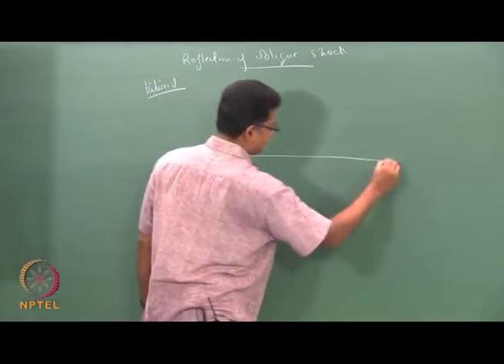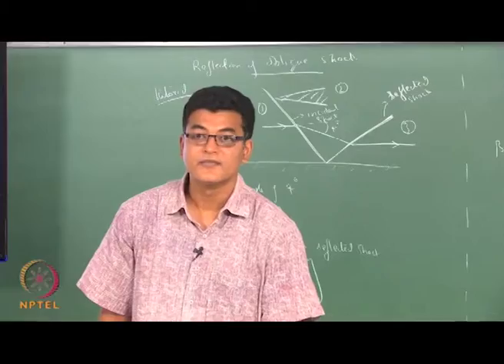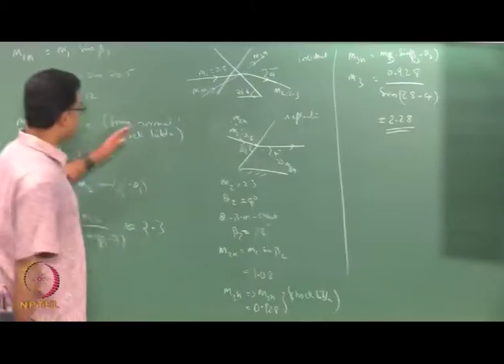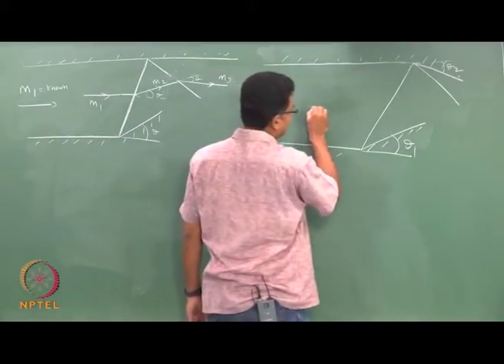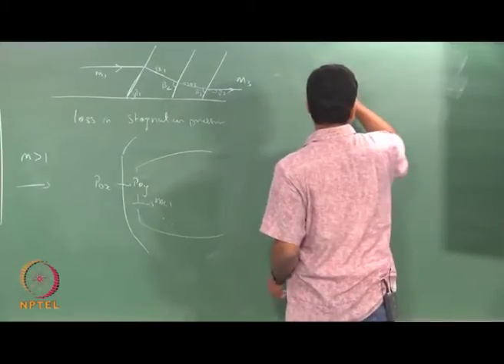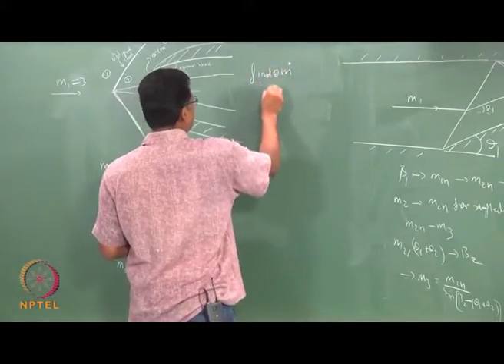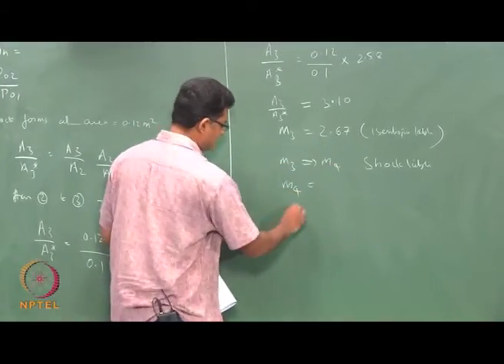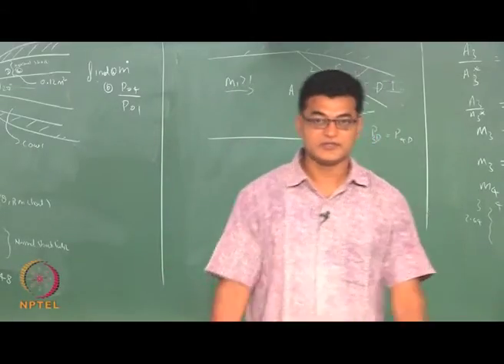Lecture-47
Courses: fundamental of gas dynamics